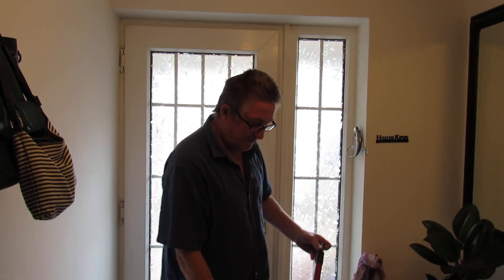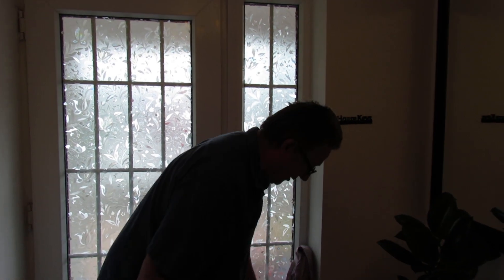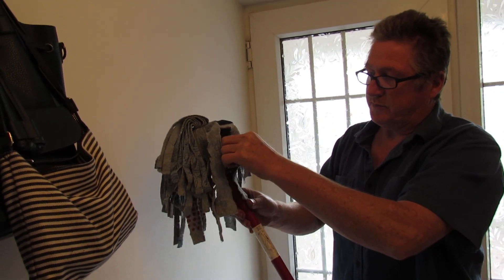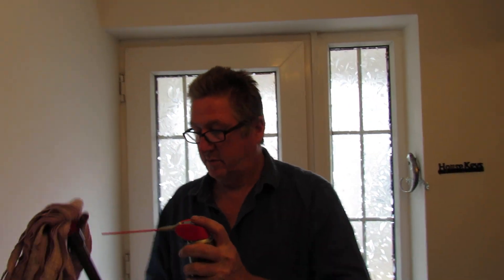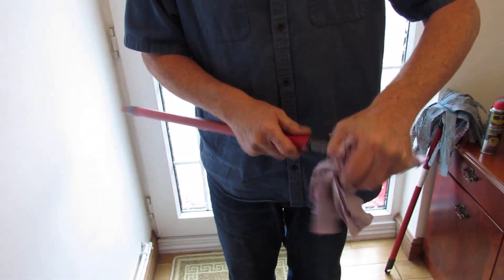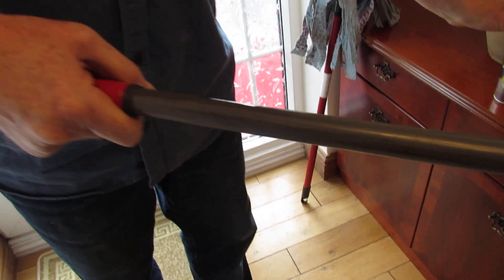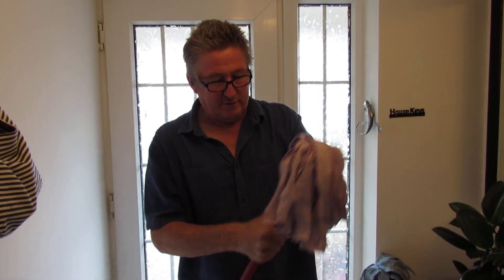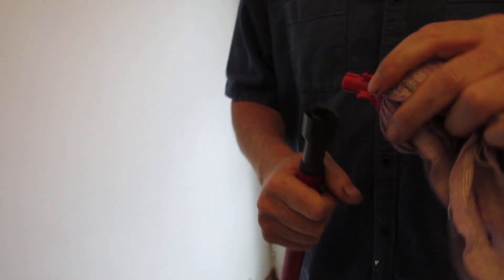How to fix a stuck Vileda mop handle that won't extend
Quick video showing how to fix a stuck Vileda mop handle that won't extend.